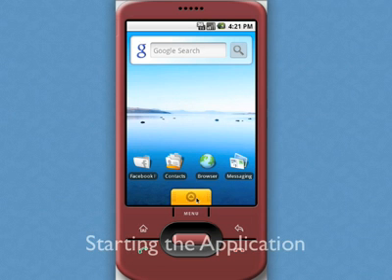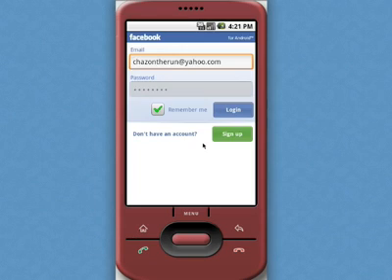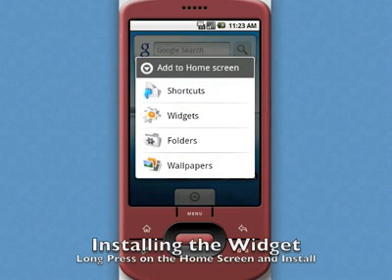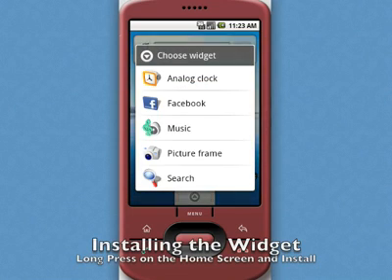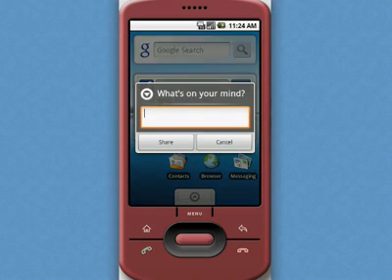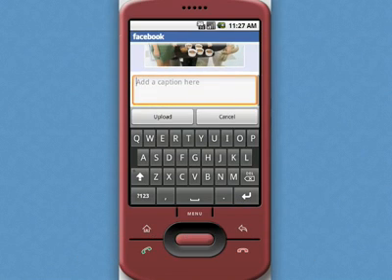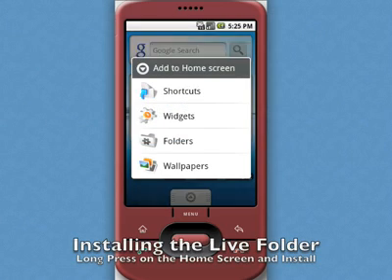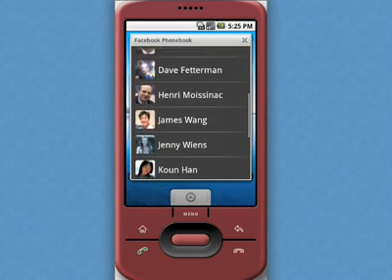Facebook For Android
Facebook for Android Demo